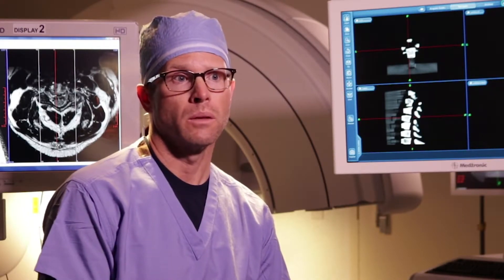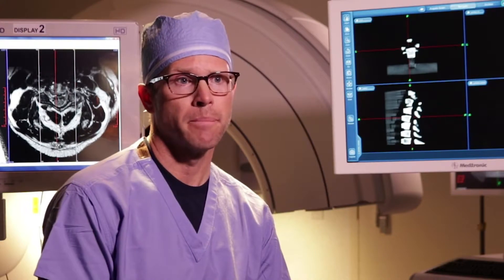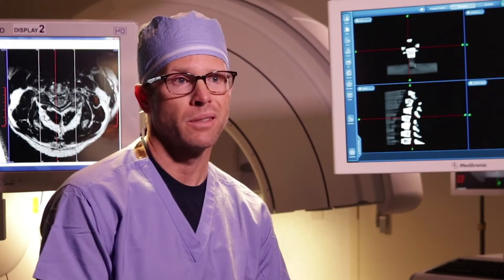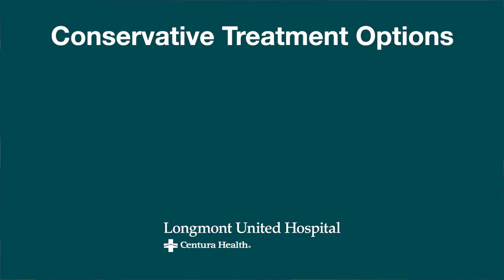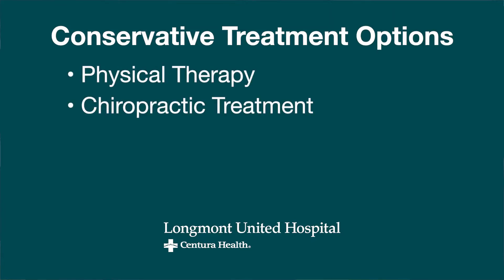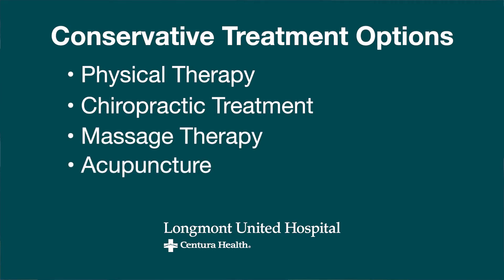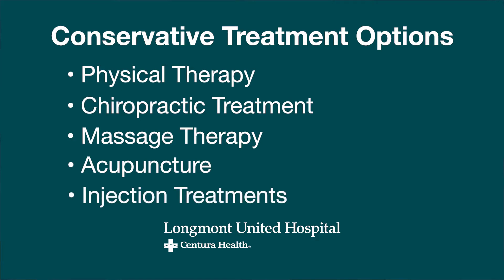Dr Gerlach What Are the Most Common Causes of Neck Pain